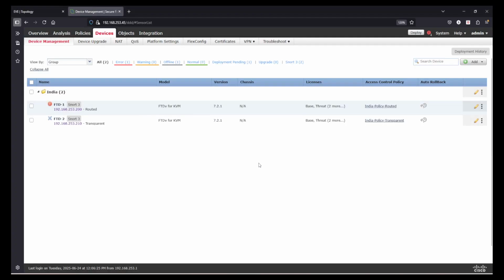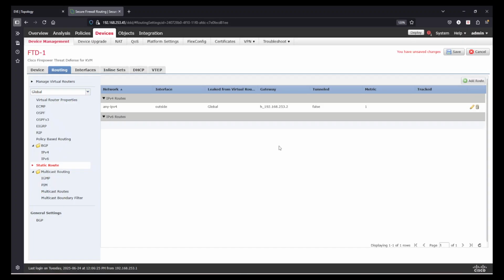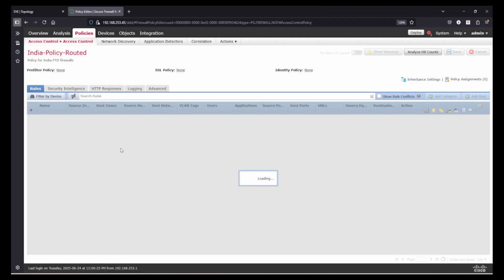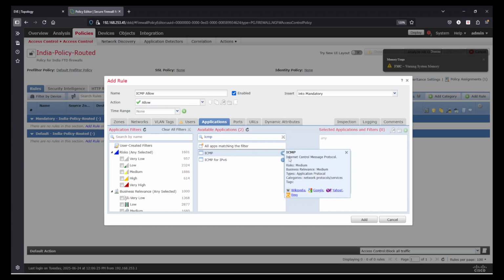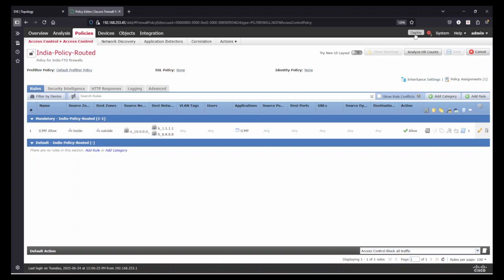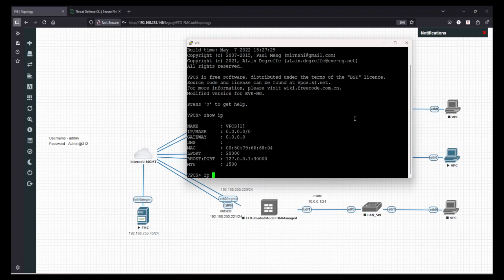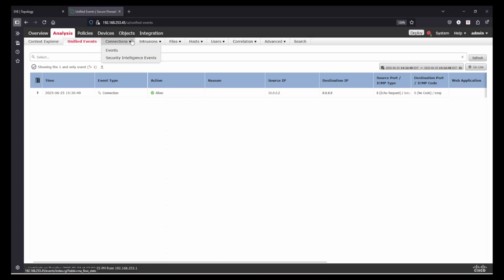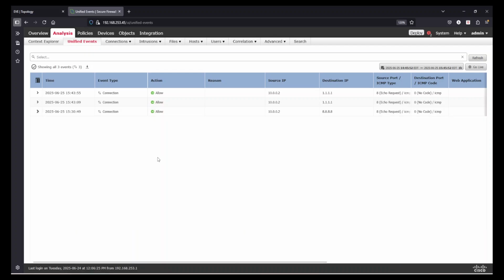Adding a Static Route on Routed Mode FTD via FMC 🌐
📽️ Live Demo: Adding a Static Route on Routed Mode FTD via FMC 🌐

In my latest video, I walk through the process of adding a static route to a Cisco Firepower Threat Defense (FTD) in Routed Mode, managed through Firepower Management Center (FMC) — all captured in a real-time live demo.
Why it matters:
Static routes are fundamental to getting traffic flowing properly in a secure network.
Misconfigurations here can lead to major connectivity issues — this video helps you avoid those traps.

🎯 What you’ll learn:
- Step-by-step configuration of static route
- Navigating FMC for seamless route updates

Check it out, share your feedback, and drop any questions or scenarios you'd like me to cover next!